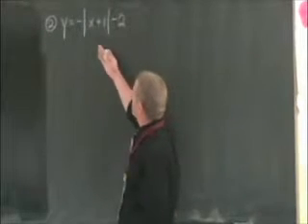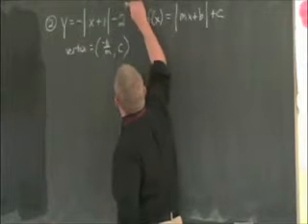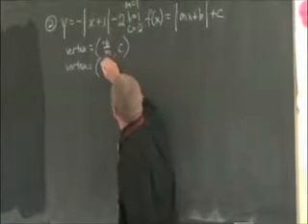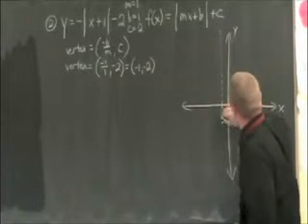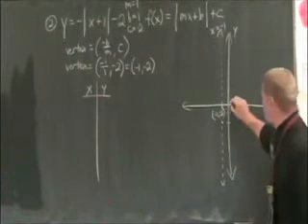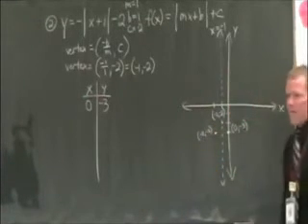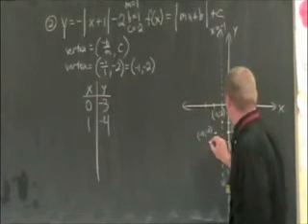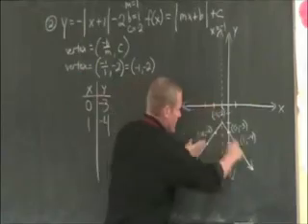Graphing an Absolute Value Function part 2